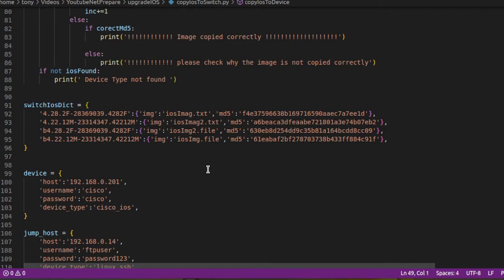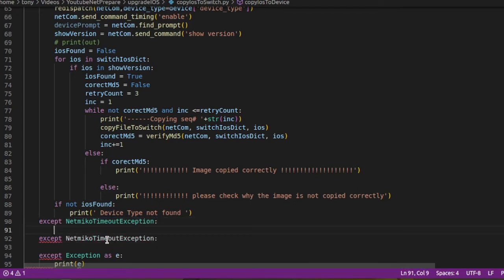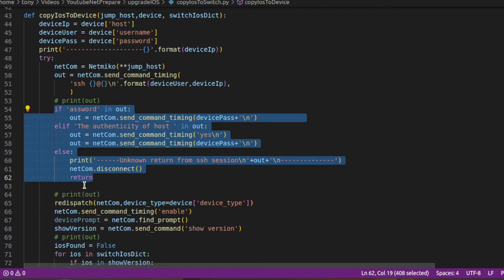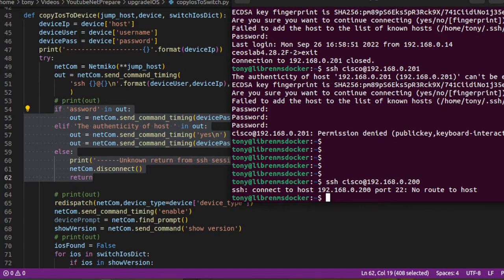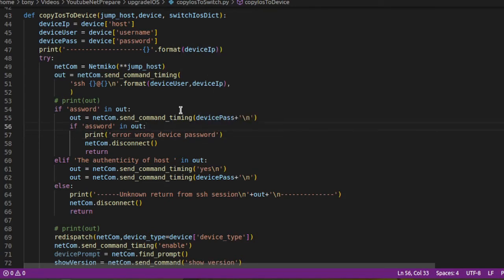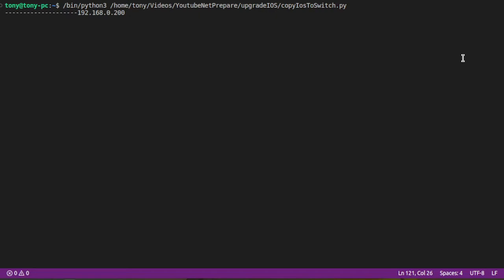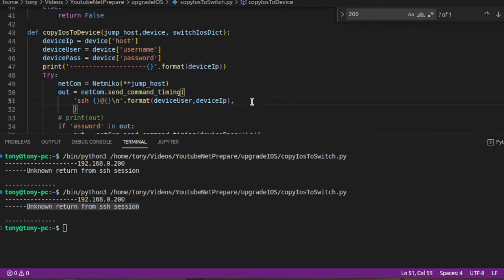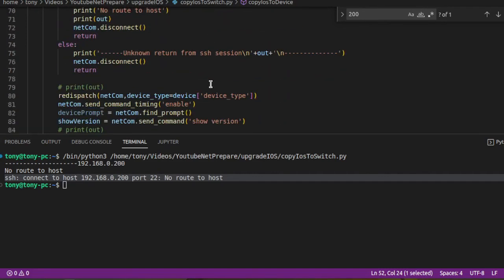OS upgrade part-4 Netmiko exception handling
In this series of videos, we will go over netmiko and how we used it to automate the process of OS upgrade. In our used case, we had to use the jump host to reach the devices. We were able to reduce significantly the time to perform OS upgrades. We will create two scripts one to copy the OS to the devices in the network, and the second is to perform a pre-check, reload the devices, and then perform a post-check.

In this video, we add a couple of netmiko exception handling, and we add more conditions to deal with authentication and reachability issues to the device from the jump host.